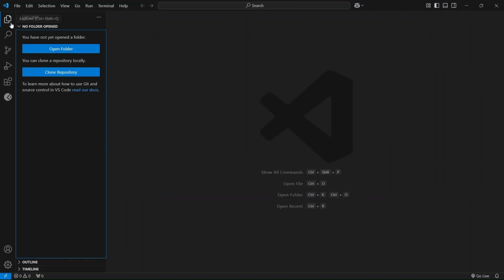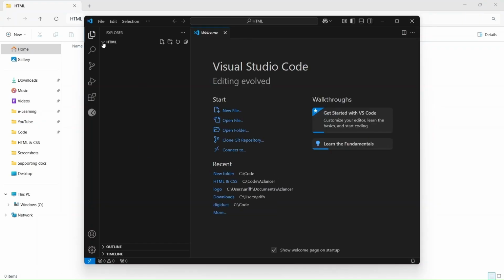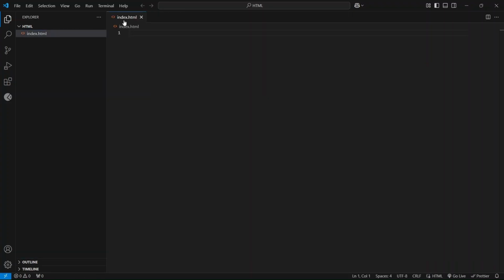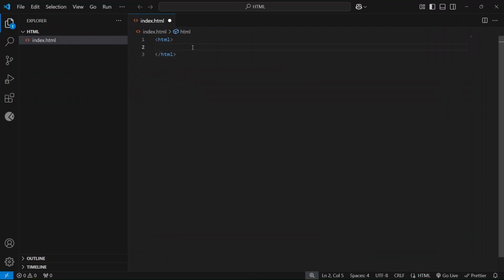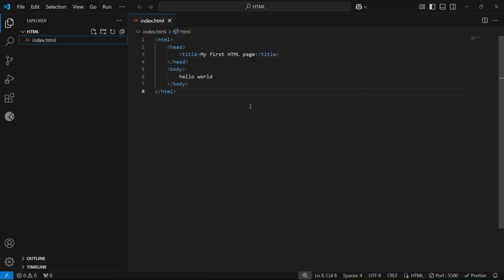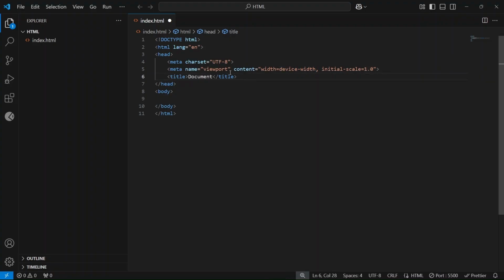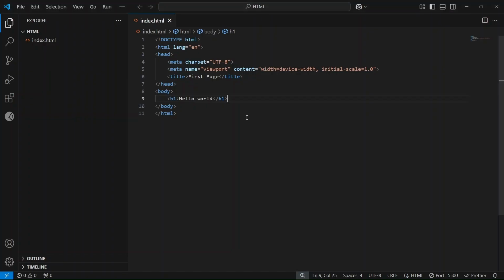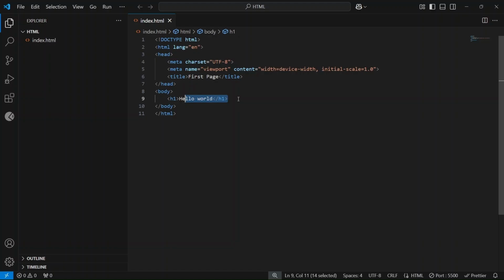Basic Structure of HTML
Dive deep into the fundamental structure of HTML! In this video, we'll explore the essential components of an HTML document, including the html, head, and body tags. We'll also discuss how to add metadata and external resources to your web pages.
Ready to build your first webpage? This video will provide you with a solid understanding of the basic structure of HTML. We'll cover key elements like the DOCTYPE declaration, the head section for metadata, and the body section for content.